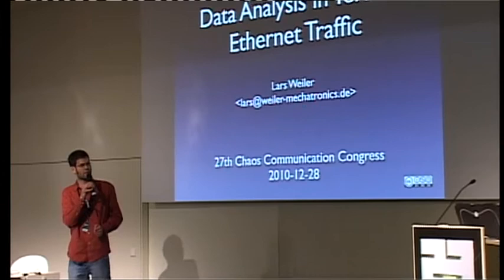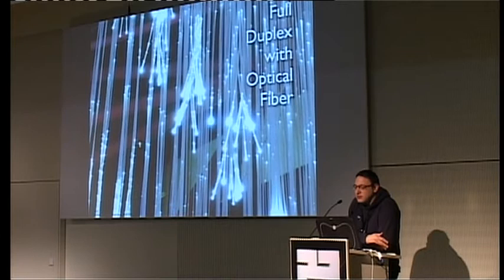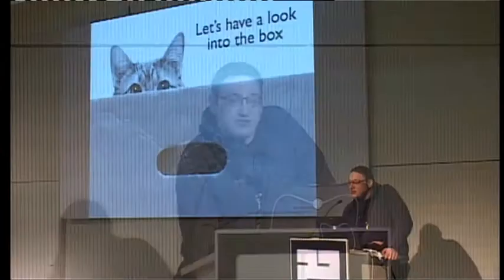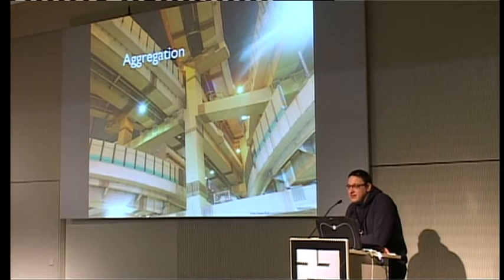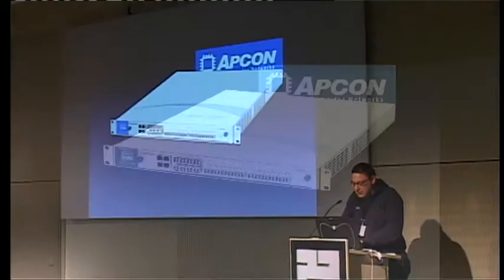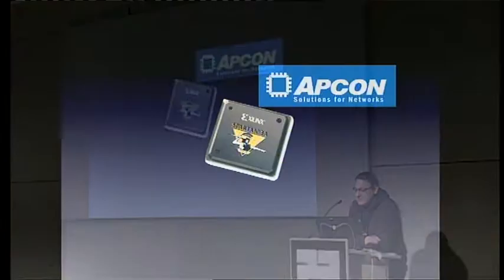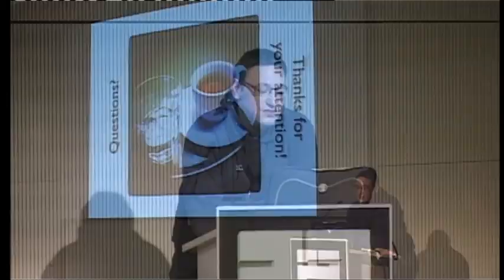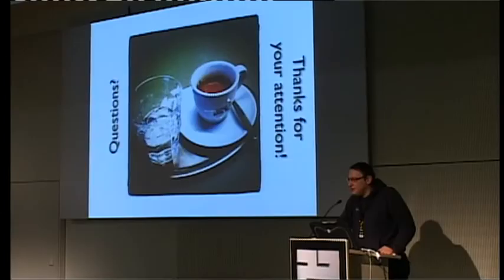27c3: Data Analysis in Terabit Ethernet Traffic (en)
Speaker: Lars Weiler

Solutions for monitoring and lawful interception within a lot of bits

Network traffic grows faster than monitoring and analysis tools can handle. During the last two years a couple of appliances hit the market which help in finding the "bits of interest". Recently installed strategies and solutions for carriers, banks or lawful interception organizations will be discussed as examples.

Quite every laptop nowadays is capable of handling Gigabit traffic. But doing a network analysis will hit the boundaries of CPU load quite quickly. Now, with 10GbE lines as the usual speed of carrier's and company's backbone, traffic monitoring and analysis became more and more painful. Even the biggest and most expensive analysis appliances on the market are barely capable of a real time traffic monitoring for more than 8Gbit/s.

That's were a couple of vendors showed up and created devices which can handle multiple 10GbE lines at the same time. They call them "Active Distributed Traffic Capture Systems" or "Intelligent Data Access Networking Switches" -- in short "Data Access Systems". The primary use is for the aggregation and distribution of traffic. But all of the Data Access Systems are also capable of filtering traffic with the help of FPGA or CPLD techniques. So a carrier, bank or lawful interception organization can aggregate the data from many physical lines into one Data Access System, enter some filters with the help of a browser GUI, and distribute the resulting traffic to the analysis machines. It's easy to monitor 100 lines of 10GbE traffic.

For competitive reasons, those vendors started to invent new features for a better or easier analysis of the data on the analysis devices. These include ingress port tagging, time stamping with nanosecond accuracy, slicing of packets and recalculation of checksums in realtime, blanking bits in packets, or even layer 7 filtering for e-mail and instant messenger addresses with full flow capturing.

The interesting part for the usage is to create an infrastructure where even without data retention and a long term analysis specific users or just their communication with possible "interesting" data for intelligence agencies can be triggered and captured in real time. So, the process of the analysis can be quickened to quite no time. It's safe to say, that the flagship appliance by a vendor has been designed by request of US intelligence agencies.

Of course, those devices have to be managed by administrators. For the ease of usage every vendor moved from a CLI based configuration interface to a shiny web GUI -- with a couple of flaws. It is easy to break into the system or read out the configuration without access.

This lecture will discuss the possibilities of today's data analysis with the help of these Data Access Systems. An overview of the features will help to understand that data analysis devices are not anymore the limiting factor in deep packet inspection of a huge amount of traffic. Examples will show what already has been set up and what is possible by companies and organizations -- and which traffic they might monitor yet.

During the last three years the speaker installed those appliances from different vendors at customers across Europe, gained deep knowledge of their usage, established a strong contact to the technicians and chief officers both at the vendors and customers side, and found out a lot about the hardware and software by reverse engineering.